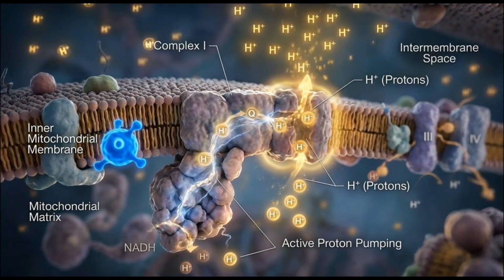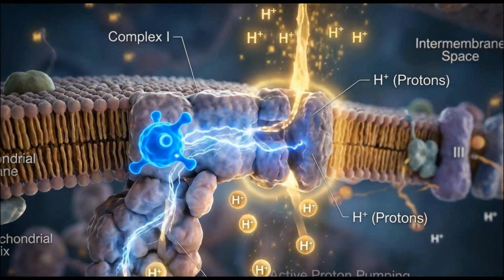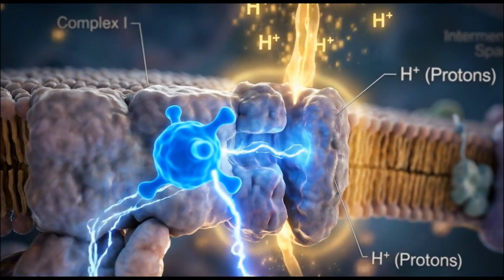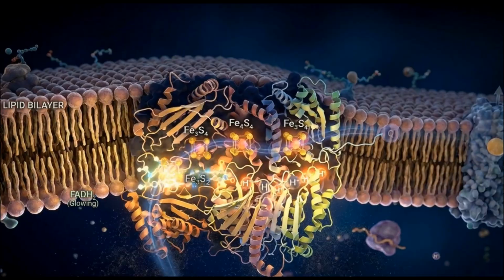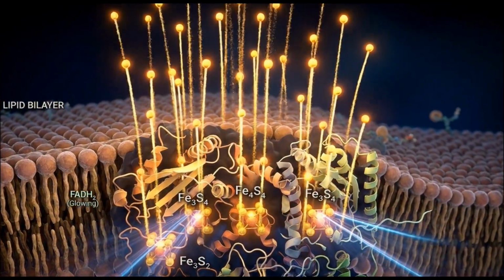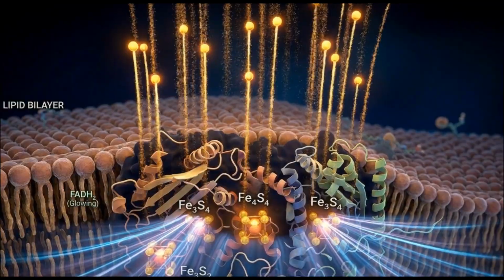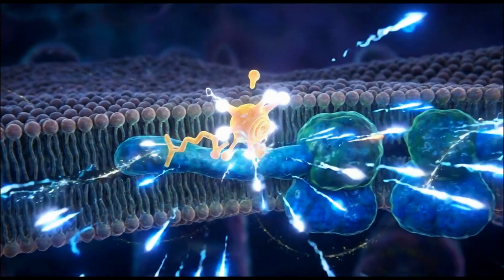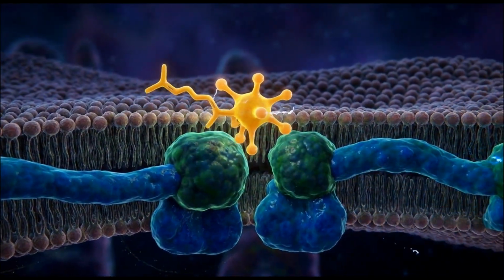The Electron Transport Chain Processes.